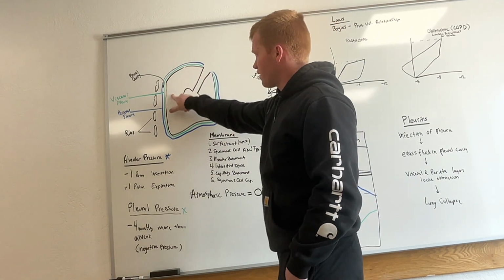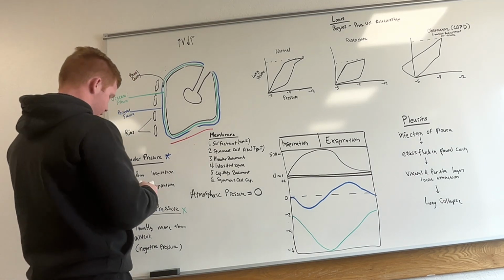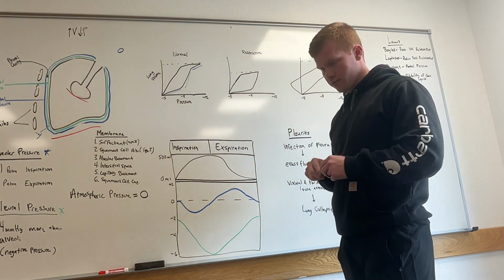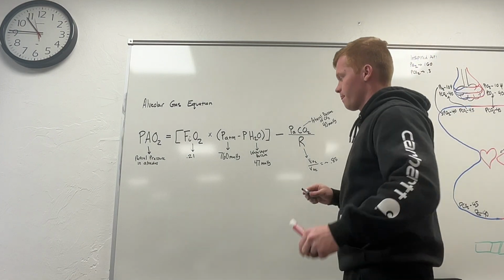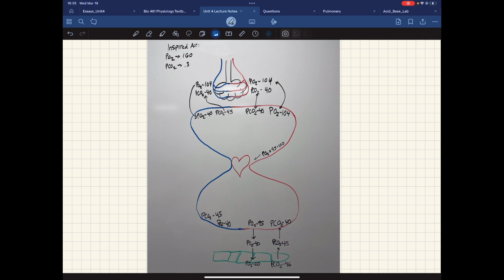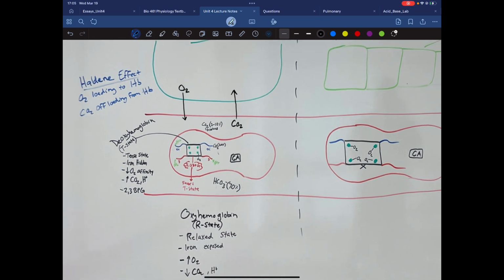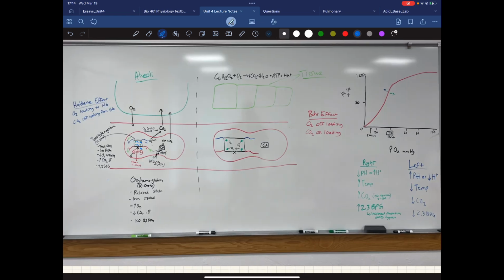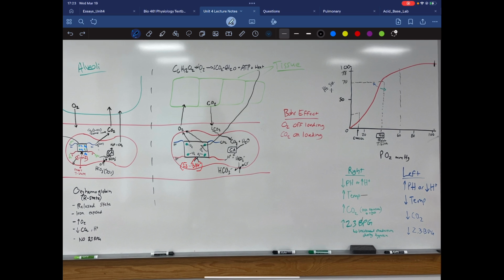Question 2 essay 4